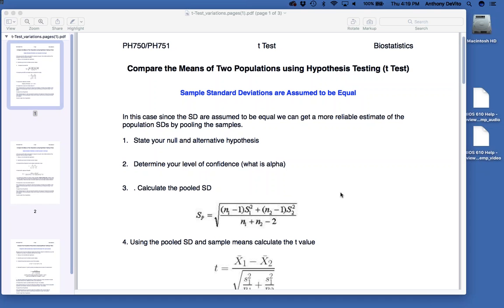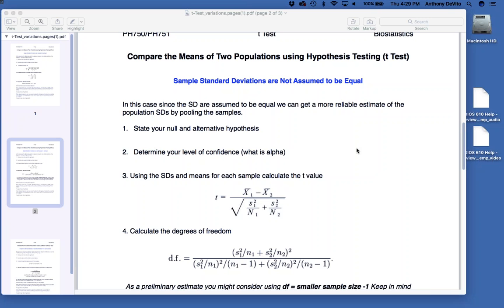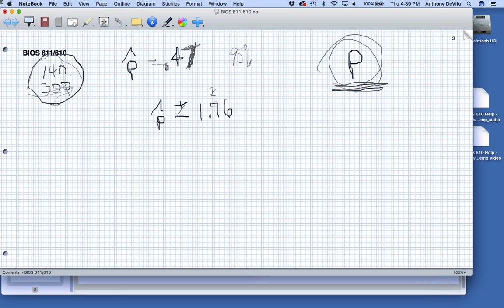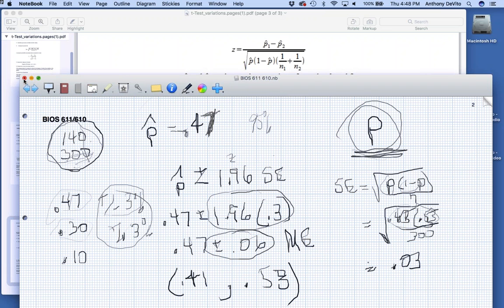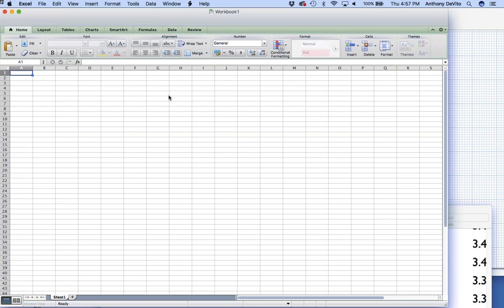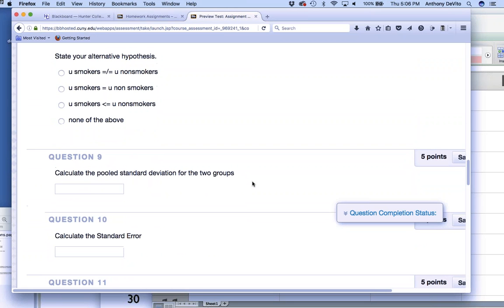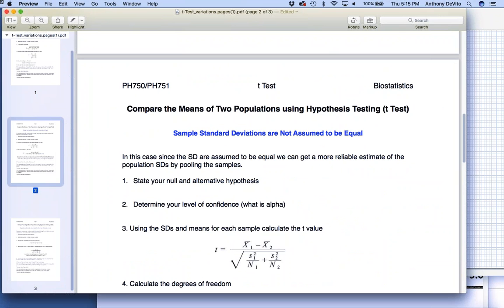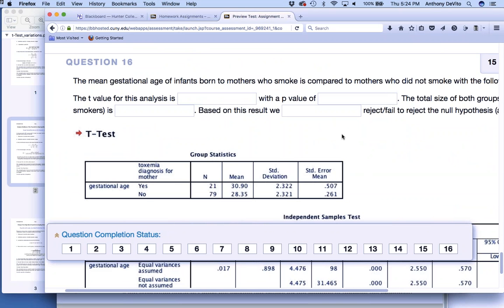Quick Review of t Test and Hypothesis Testing